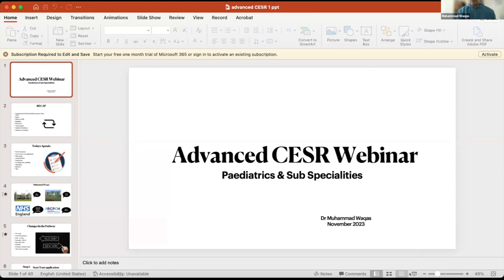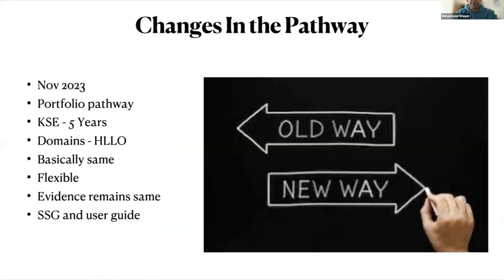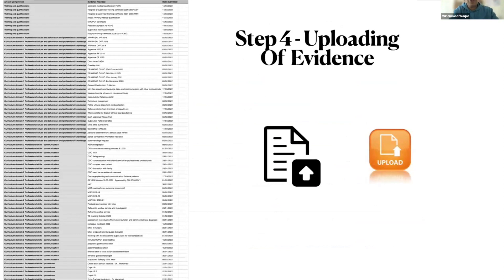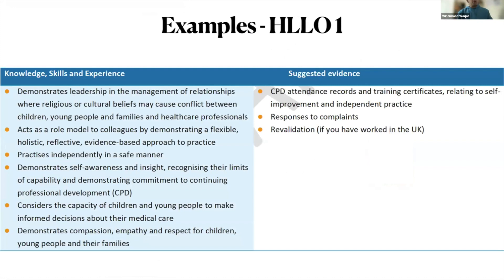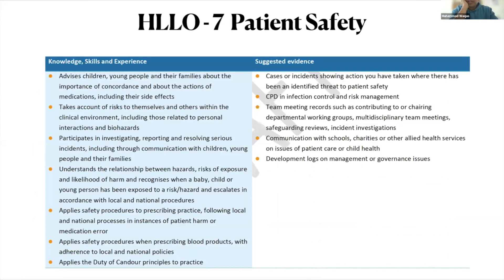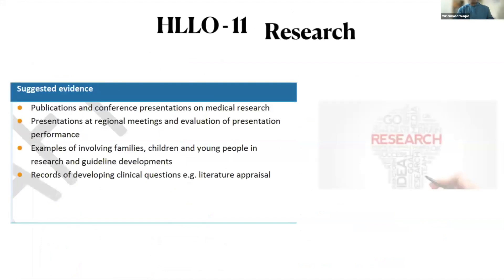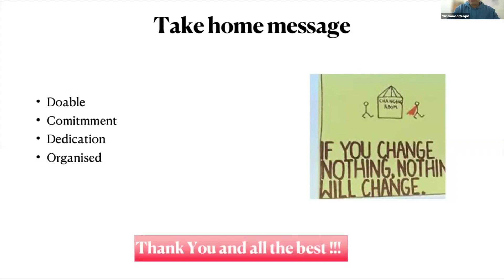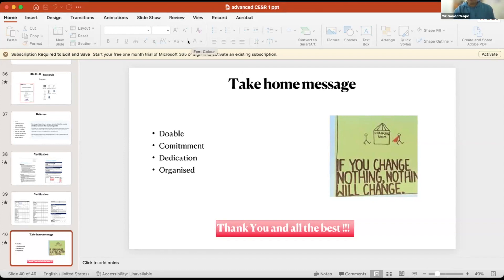Advanced CESR pt 1 Dr Waqas Gen Paeds CESR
Dr Waqas Sheikh talks you through his recent experience of successful CESR submission in General Paediatrics and shares some of his tips to ease your submission. This video is aimed at paediatricians who have started or are about to start CESR. Short discussion of post Nov 30th 2023 changes to SSG included.